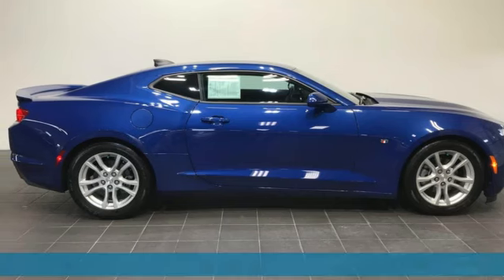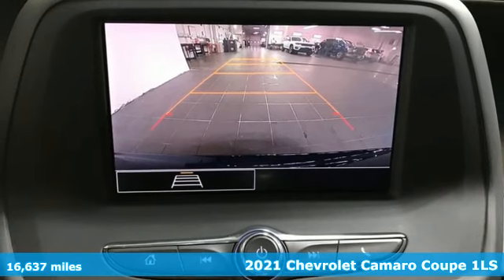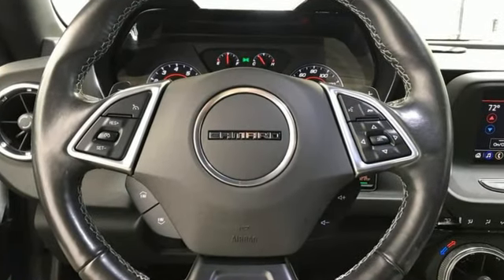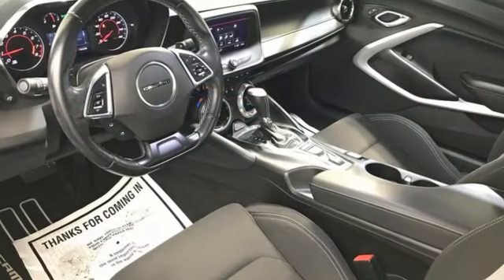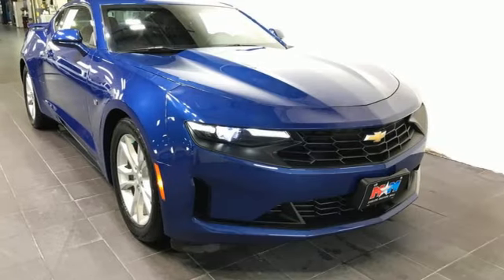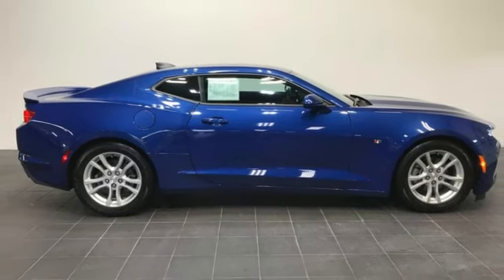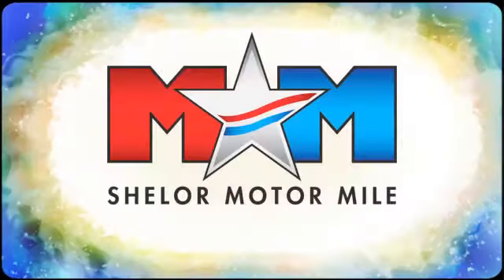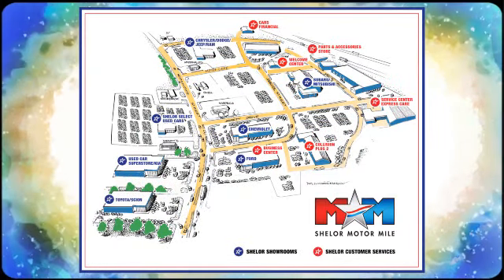Used 2021 Chevrolet Camaro Christiansburg VA Blacksburg, VA TY230606A - SOLD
Year: 2021
Make: Chevrolet
Model: Camaro
Trim: 2dr Car
Engine: 2.0L 4 Cylinder Engine
Transmission: 8-Speed A/T
Color: Riverside Blue Metallic
Interior: Jet Black
Mileage: 16637
Stock #: TY230606A
VIN: 1G1FB1RX6M0142376
LOW MILES - 16,637! EPA 30 MPG Hwy/22 MPG City! WiFi Hotspot, Keyless Start, Onboard Communications System, iPod/MP3 Input, TRANSMISSION, 8-SPEED AUTOMATIC, Alloy Wheels, ENGINE, 2.0L TURBO, 4-CYLINDER, SIDI... Back-Up Camera AND MORE!br /br /KEY FEATURES INCLUDEbr /Back-Up Camera, iPod/MP3 Input, Onboard Communications System, Aluminum Wheels, Keyless Start, WiFi Hotspot. MP3 Player, Remote Trunk Release, Keyless Entry, Electronic Stability Control, Alarm. br /br /OPTION PACKAGESbr /includes transmission oil cooler and (BTV) remote vehicle starter system, (275 hp [205 kW] @ 5600 rpm, 295 lb-ft of torque [398.3 N-m] @ 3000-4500 rpm) (STD), Additional features for compatible phones include: BluetoothA® audio streaming for 2 active devices, voice command pass-through to phone, Apple CarPlay and Android Auto capable. (STD). Chevrolet 1LS with Riverside Blue Metallic exterior and Jet Black interior features a 4 Cylinder Engine with 275 HP at 5600 RPM*. br /br /VEHICLE REVIEWSbr /Great Gas Mileage: 30 MPG Hwy. br /br /VISIT US TODAYbr /At Shelor Motor Mile we have a price and payment to fit any budget. Our big selection means even bigger savings! Need extra spending money? Shelor wants your vehicle, and we're paying top dollar! br /br /Tax DMV Fees & $597 processing fee are not included in vehicle prices shown and must be paid by the purchaser. Vehicle information and equipment is based off standard equipment as decoded from VIN and may vary from vehicle to vehicle.br / Chevrolet Ford Chrysler Dodge Jeep & Ram prices include current factory rebates and incentives some of which may require financing through the manufacturer and/or the customer must own/trade a certain make of vehicle. Residency restrictions apply see dealer for details and restrictions. All pricing and details are believed to be accurate but we do not warrant or guarantee such accuracy. The prices shown above may vary from region to region as will incentives and are subject to change.